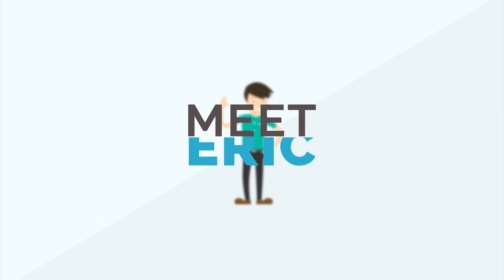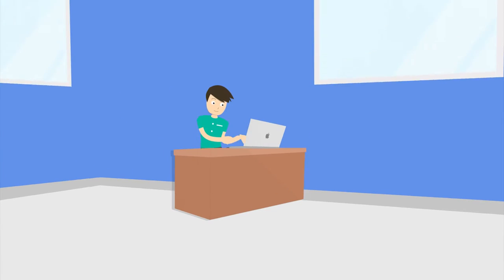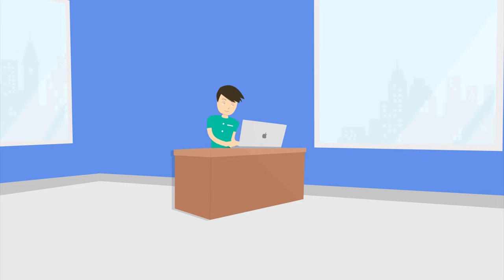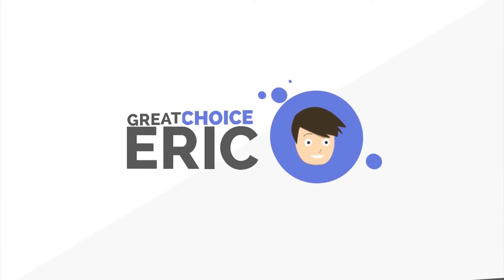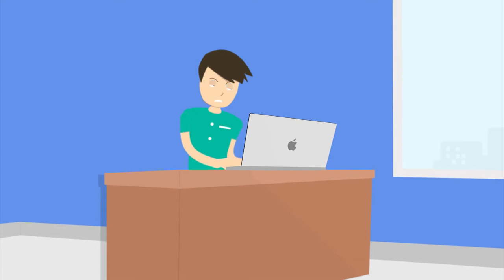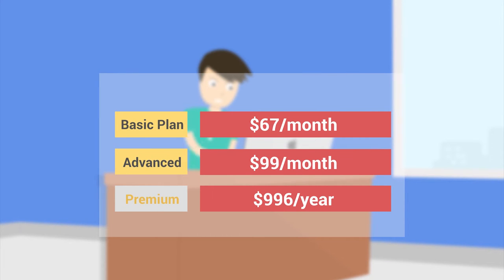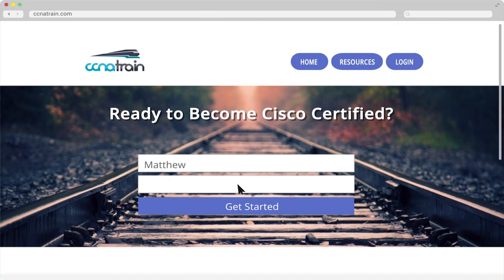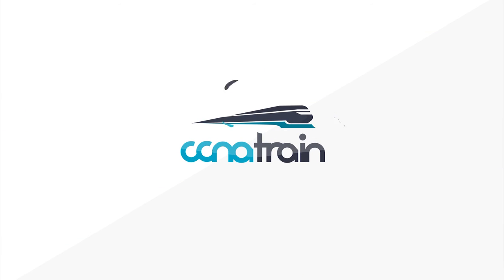CCNA Train Explainer Video